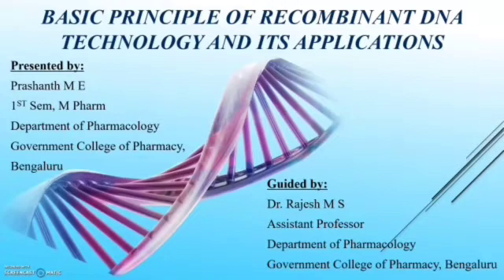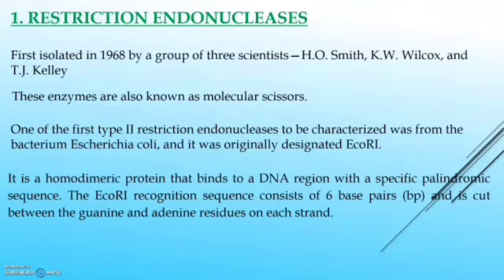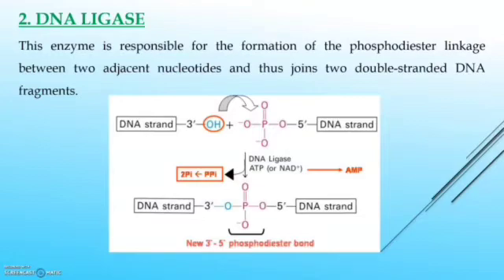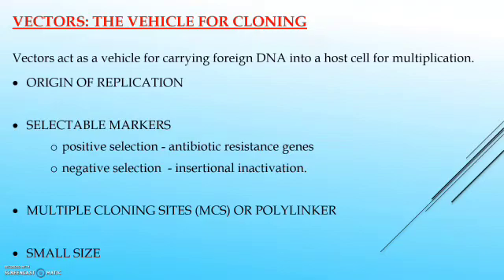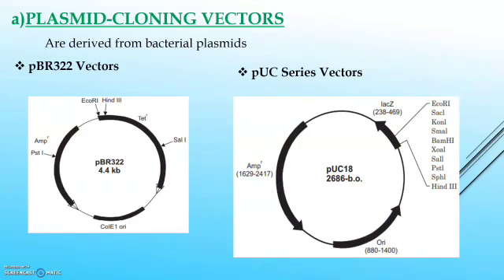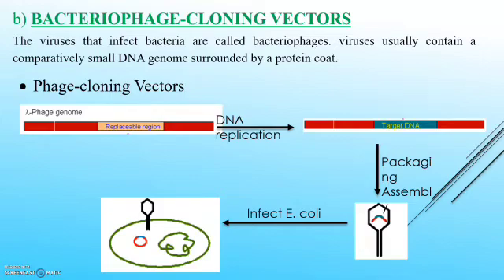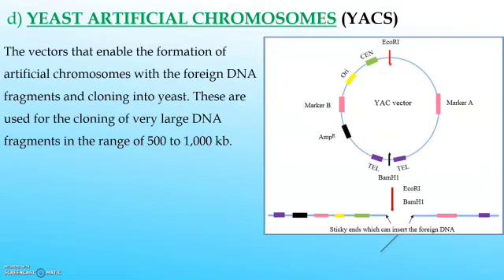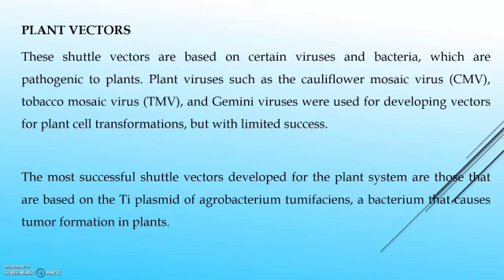Recombinant DNA technology, part 1.